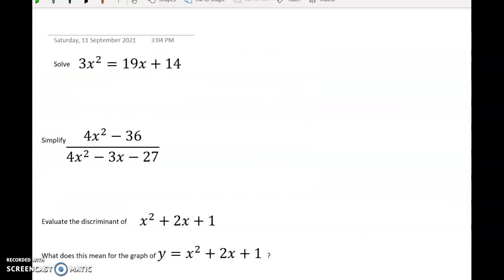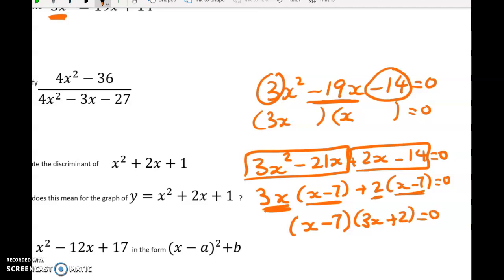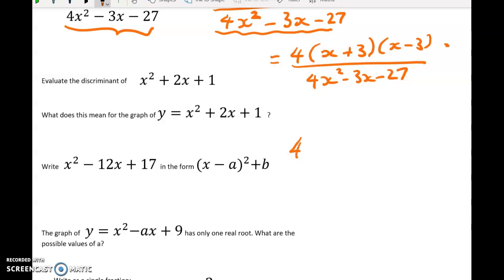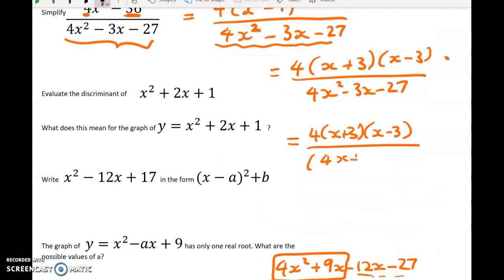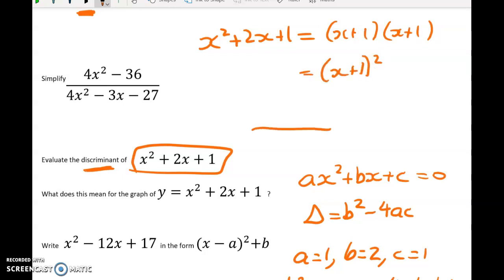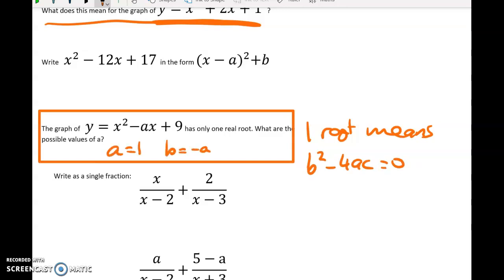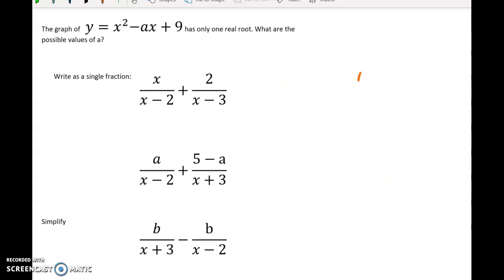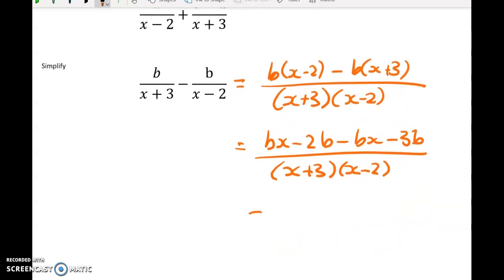12MAT CMT Algebra revision - Video 3 - Mixed questions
Level 2 algebra, quadratics, algebraic fractions, discriminant